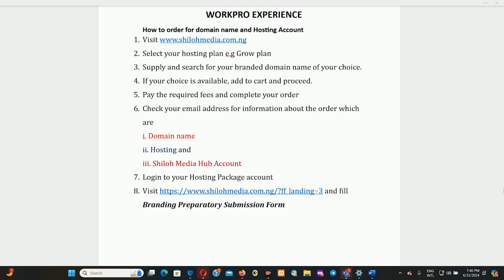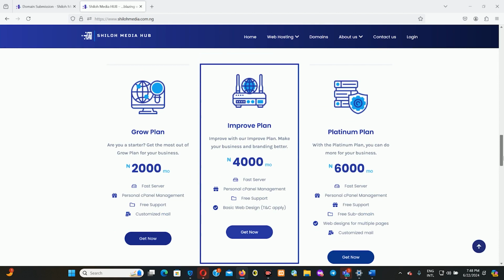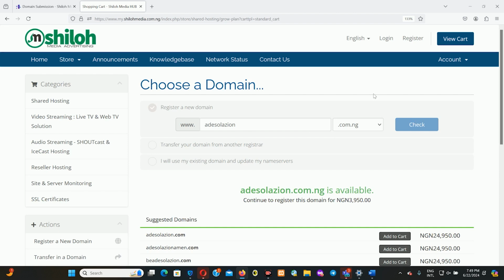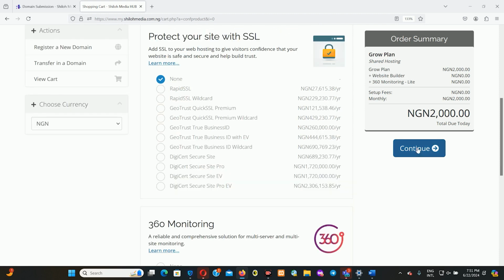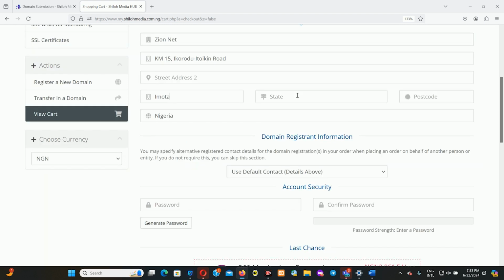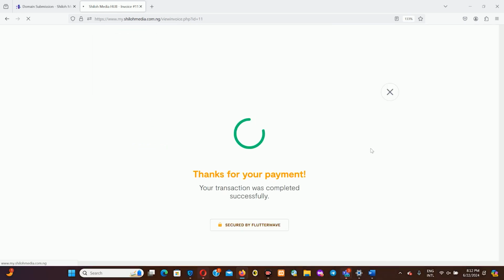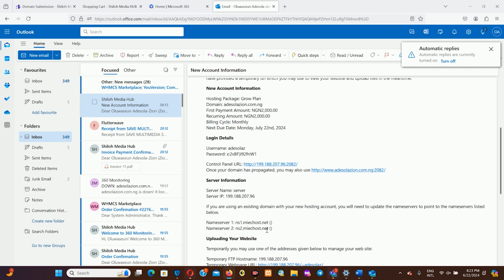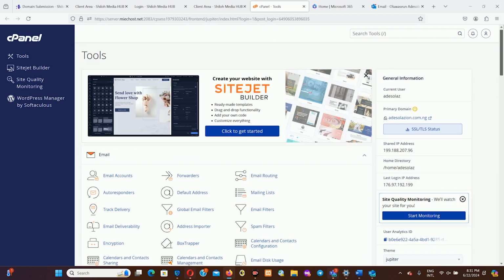Domain Name and Hosting Ordering